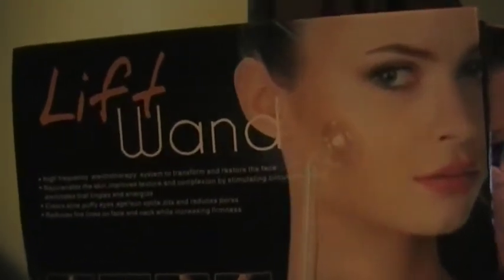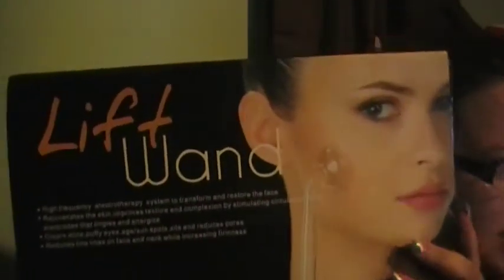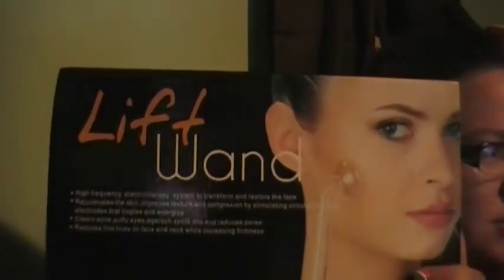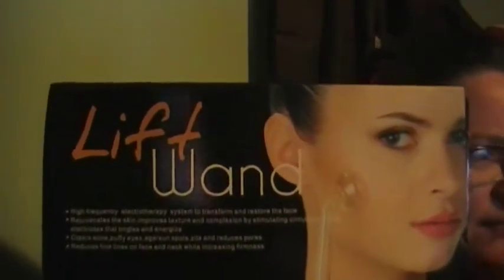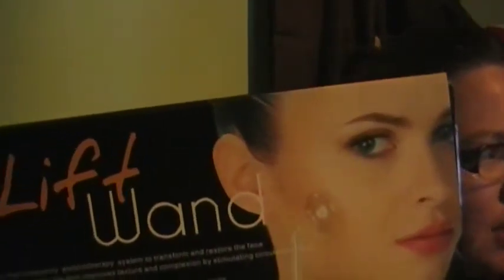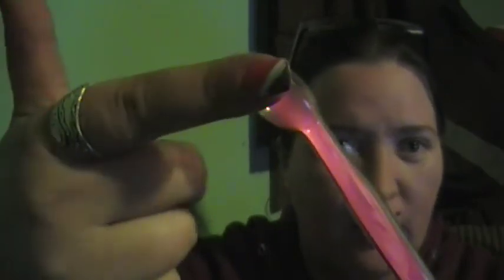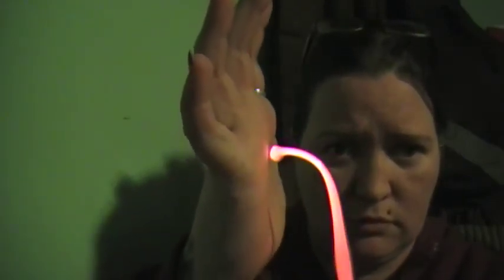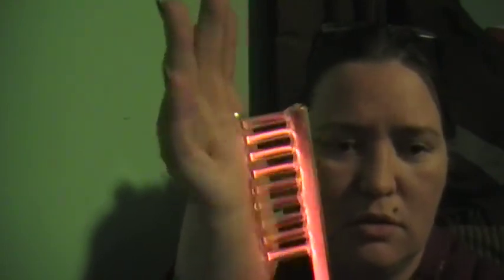Lift Wand Portable High Frequency Machine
The Lift Wand system is a high frequency beauty instrument, emitting Argan gas through glass electrodes to help treat many facial ailments and rejuvenate your complexion to produce a stimulating restorative effect to tighten your skin, smooth out wrinkles and eliminate blemishes.

The Lift Wand can be purchased on Amazon @ for $89.99